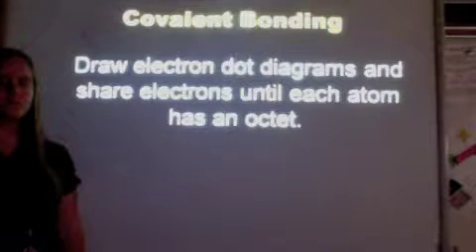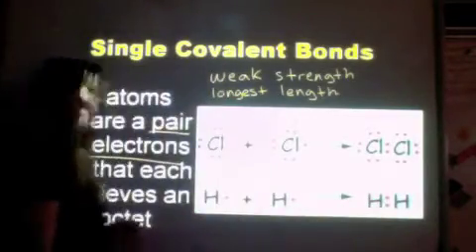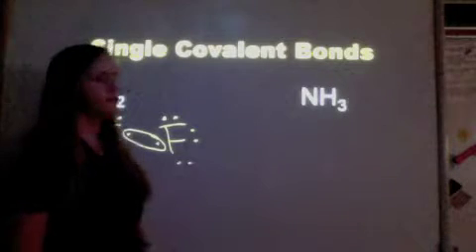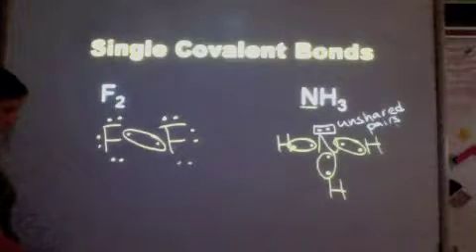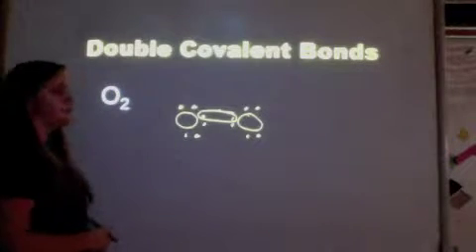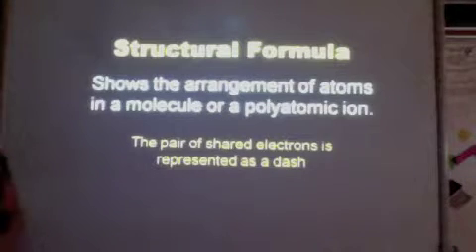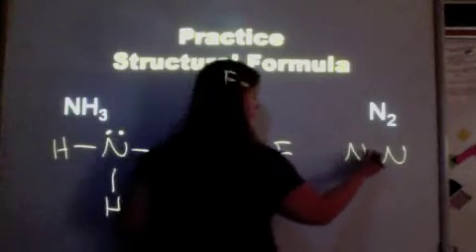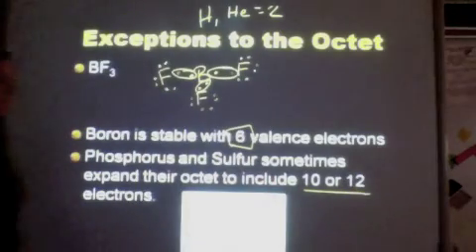4.5 structural formulas